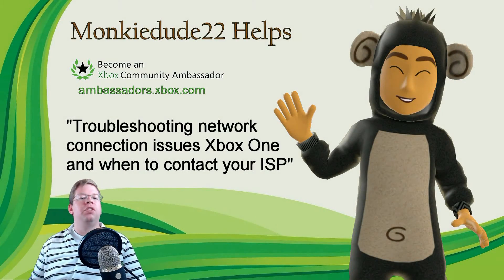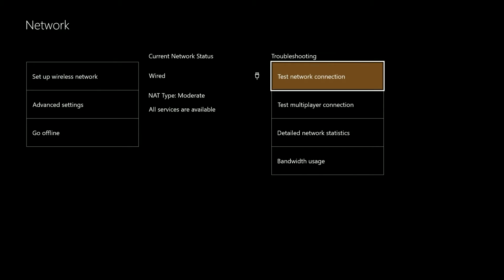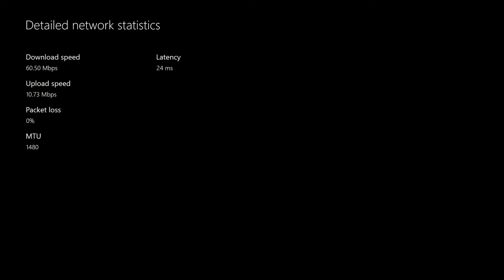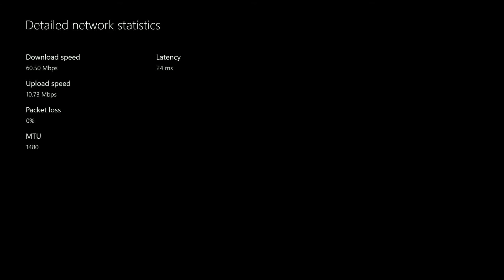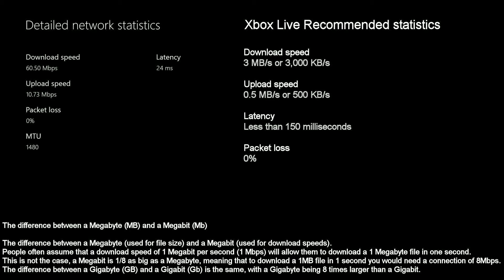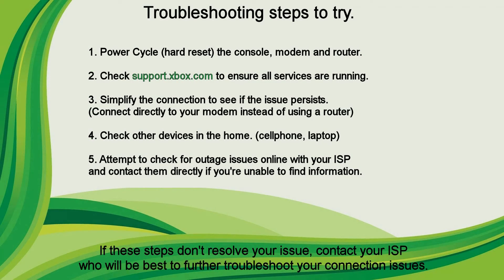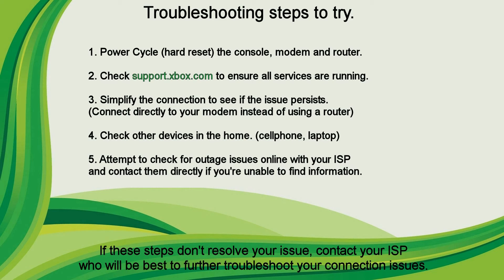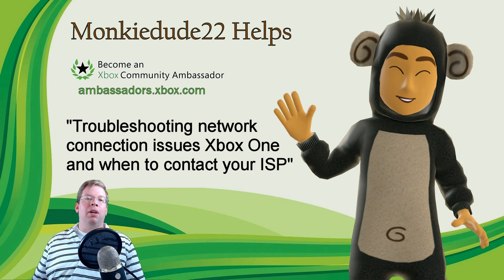Running network tests on Xbox One and when to contact your ISP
Hey everyone,

In this video I walk you through the process of running some network tests on the Xbox One console that can help determine slow speed and other network issues on the console. As well as when you should contact your ISP regarding these issues.

You can find additional information and steps to resolve slow speed and poor network performance online using this guide.

You can also troubleshoot slow downloads by using this guide.

If you run into any errors when running the Test multiplayer connection, be sure to check out this guide for some troubleshooting steps.

If you'd like to learn more about the Xbox Ambassadors program be sure to check out the homepage